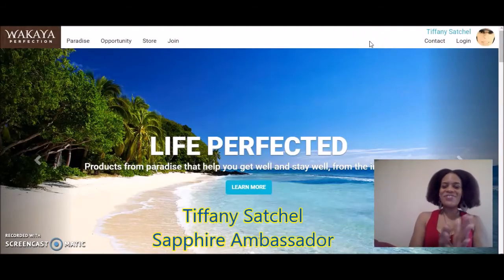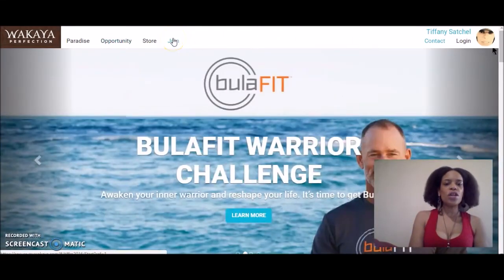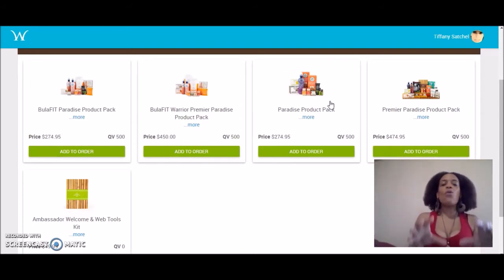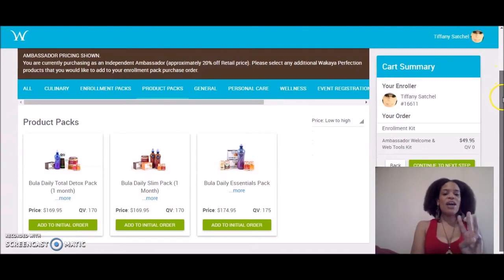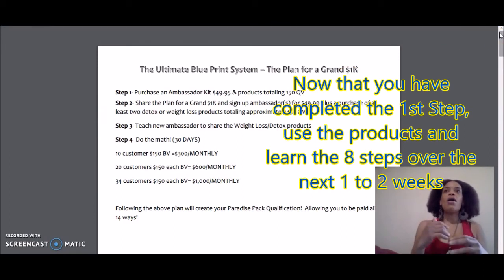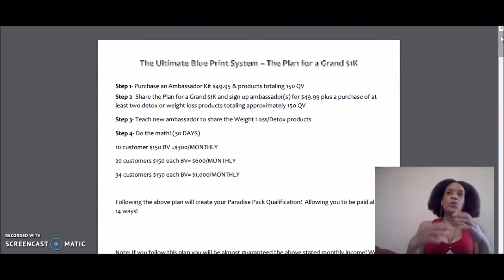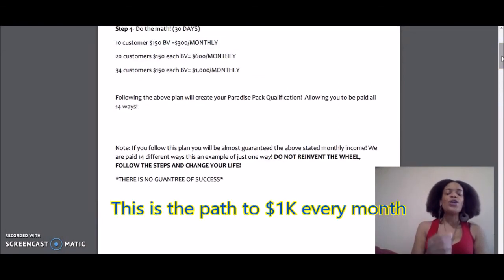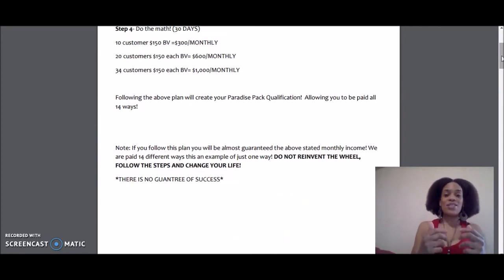How to make a $1K with Wakaya Perfection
How to make a $1K in 30 days with Wakaya Perfection's Plan for a Grand Promotion.